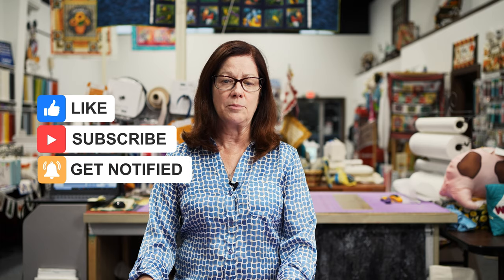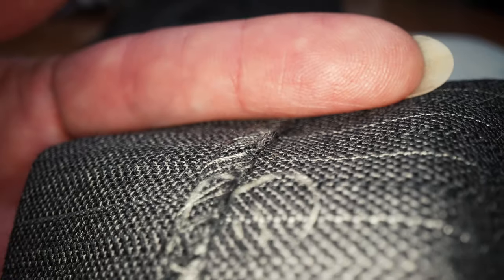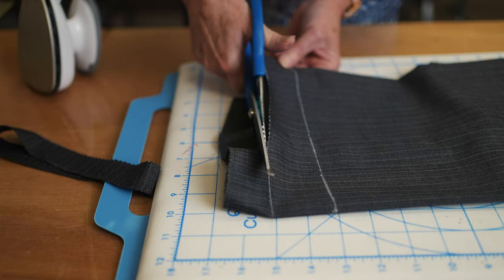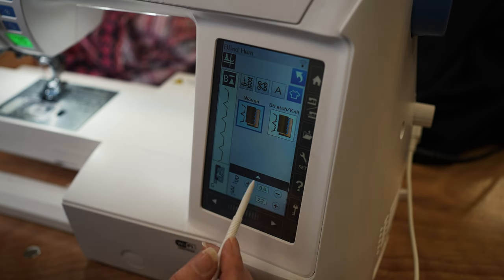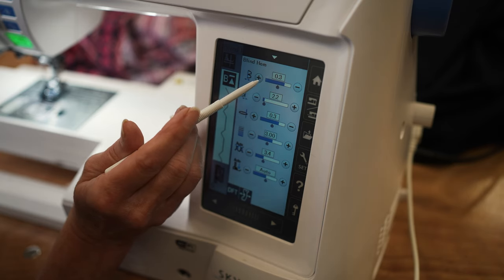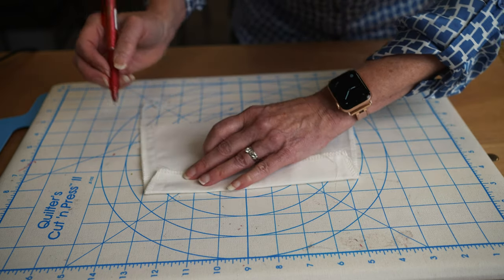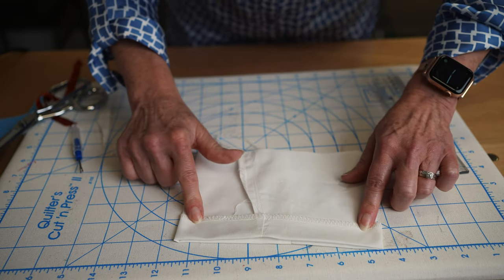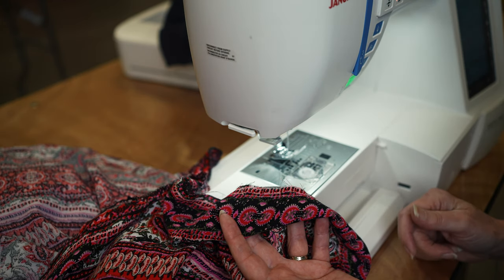Preparation and Stitching for a PERFECT BLIND HEM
Chapters:
0:00 Intro
1:17 Description of blind hem feet
2:19  Marking and preparing slacks
2:46 Machine settings and adjustments for the blind hem stitch
9:55  How to fold back hem and position on machine
12:21  How to adjust for tapered leg
15:40  How to adjust for a full skirt

Ann demonstrates how to achieve a perfect blind hem, with tips for setting up the machine, plus tricks for marking and preparing slacks, tapered pants and full skirts.